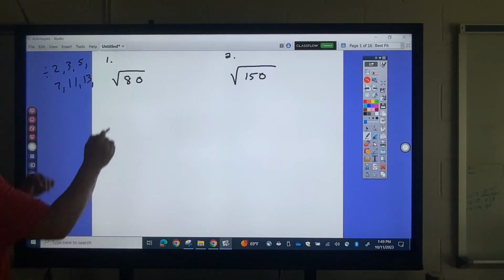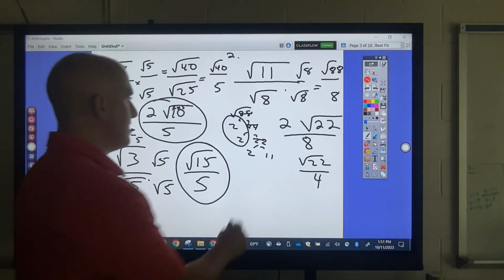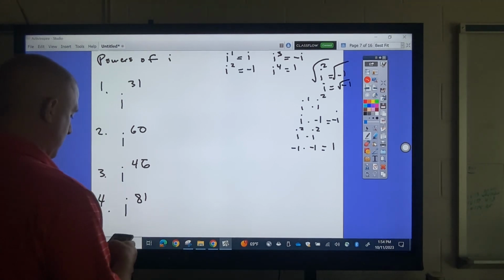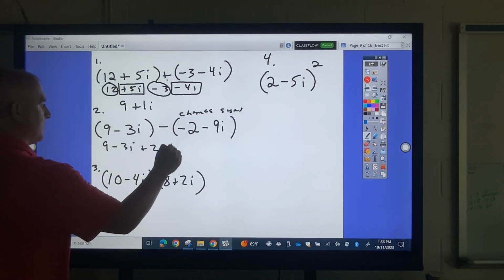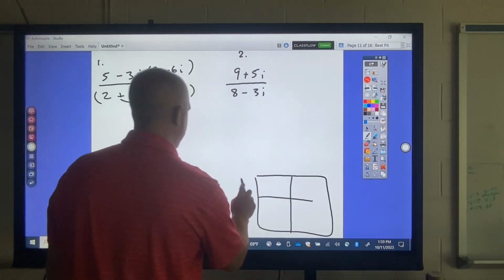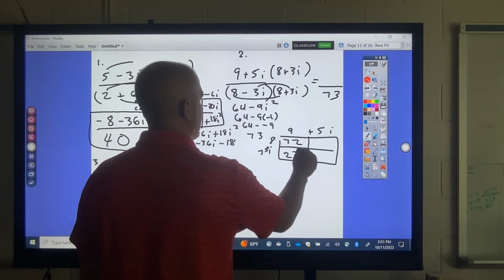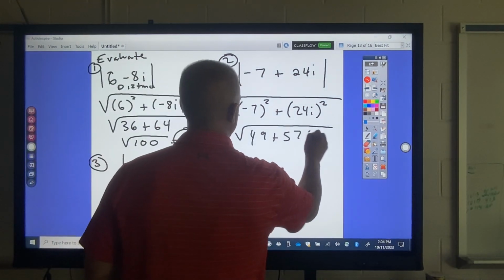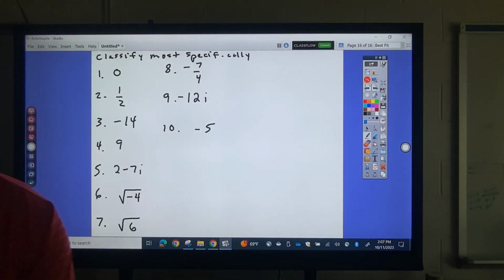Square root and Complex Number Operations